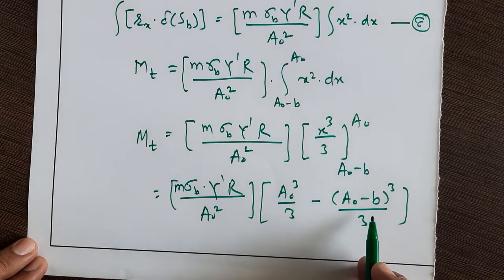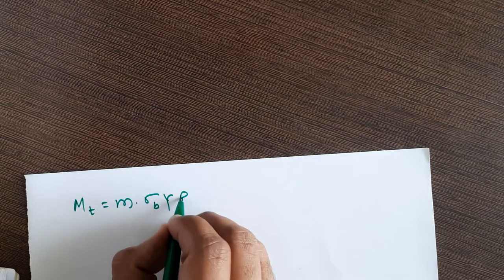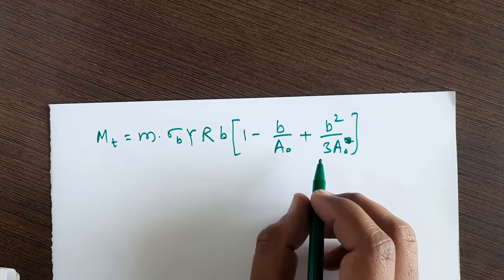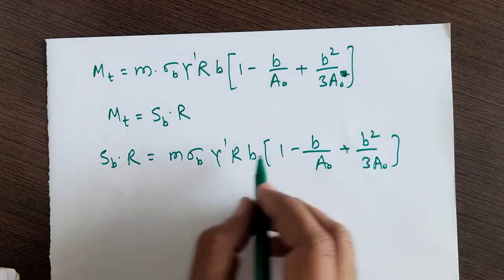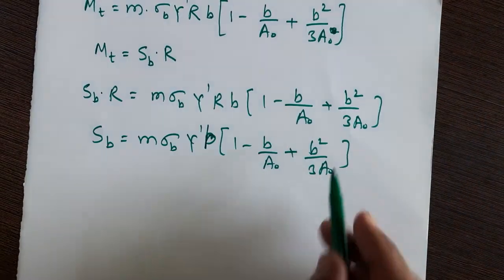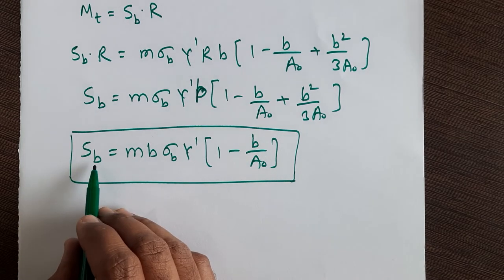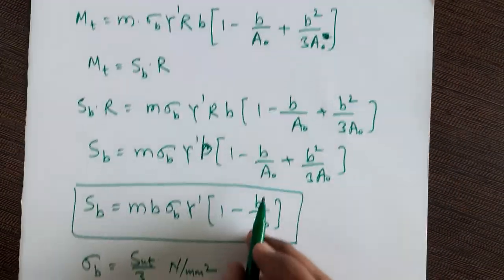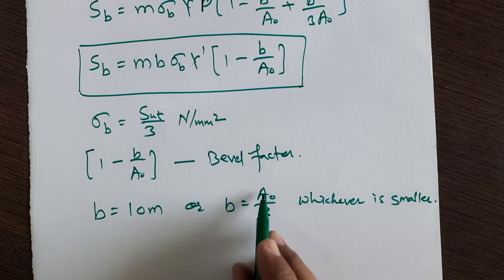D 2.39 Bevel Gear | Beam Strength of Bevel Gear | Lewis Equation for Bevel Gear (Part 3)